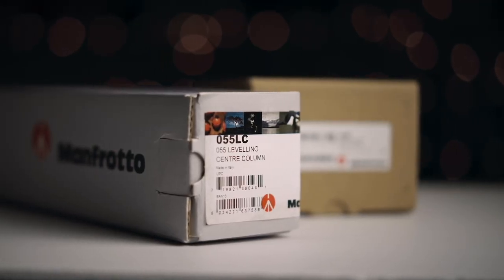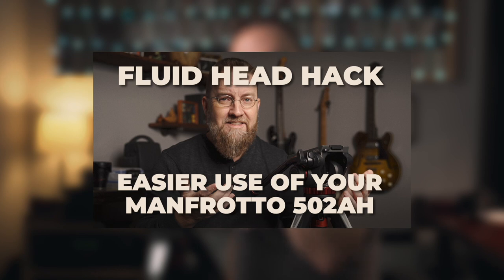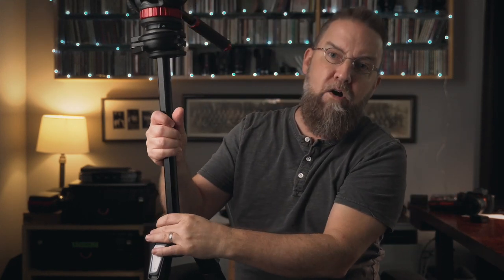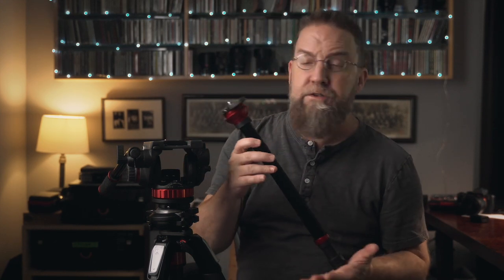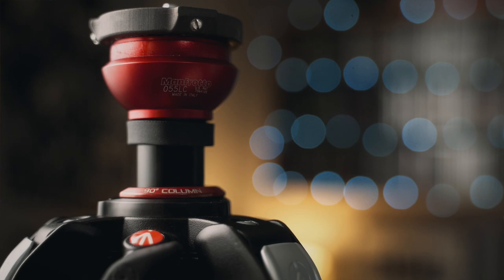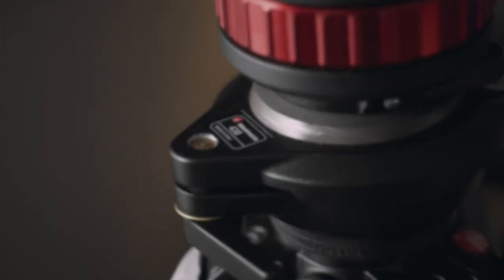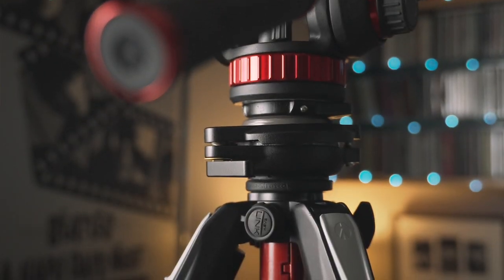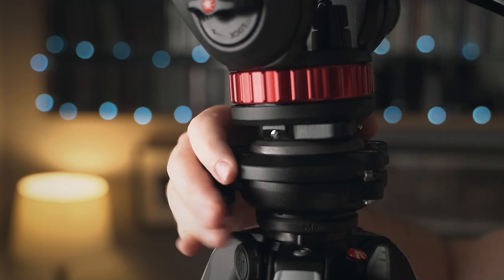Level Up Your Tripod Game! Manfrotto 055LC & 438 Leveler Review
In this video I look at two ways to help get your tripod head level. The Manfrotto 055LC is a replacement column for the 055 tripod and the 438 Compact Leveling Head are two great options for making leveling adjustments on column-based tripods.

Grip
SmallRig Super Clamp
SmallRig 11" Friction arm

Audio Equipment & Monitoring
Zoom F6 Field Recorder
Hollyland LARK 150 Wireless Microphone System
Feelworld 7 inch Field Monitor
Feelworld F6 Plus
Caddie Buddy Teleprompter

Miscellaneous stuff I can’t get along without
Innorel D-30 Ball Head
Tilta Mini Matte Box